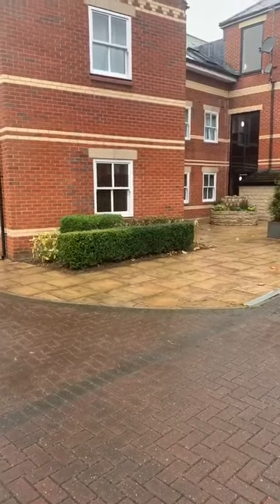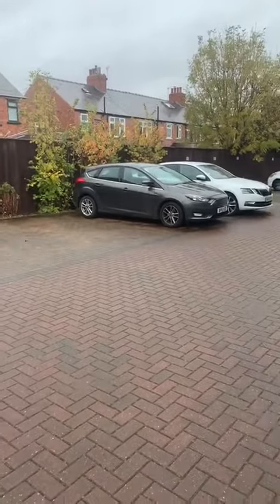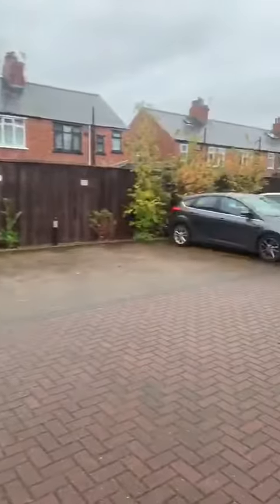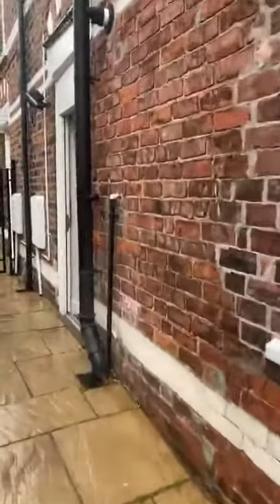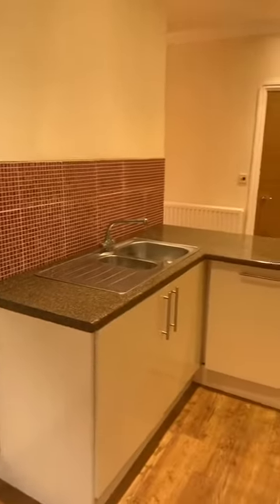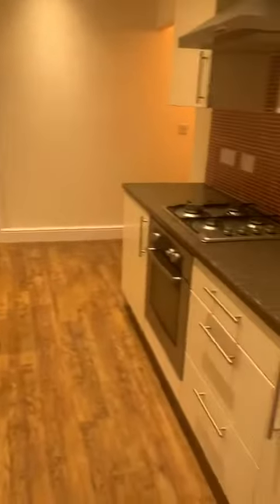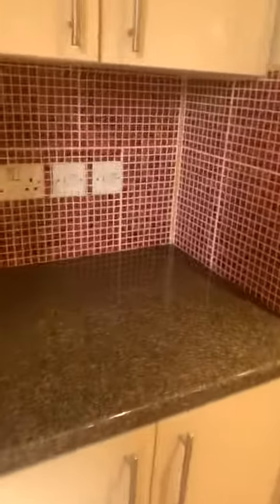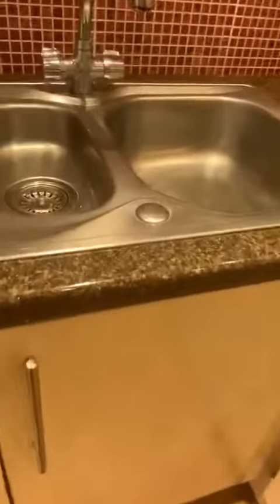Home for rent in Middlesbrough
Middlesbrough